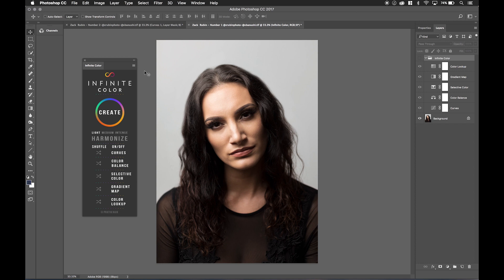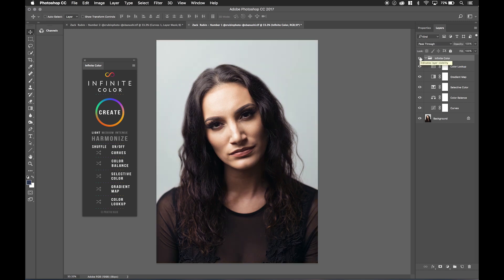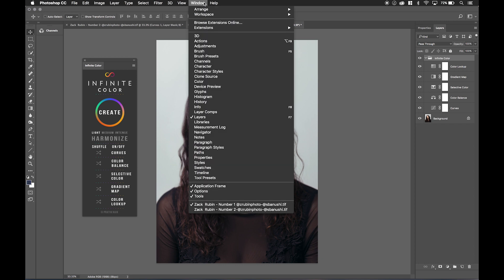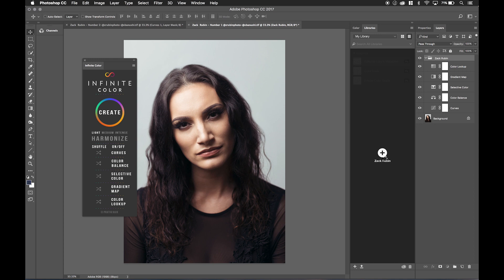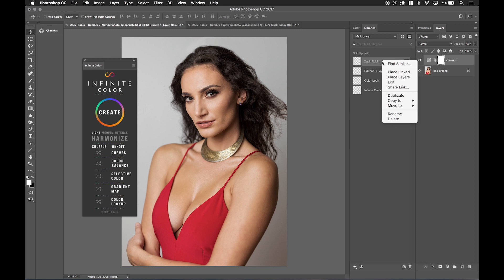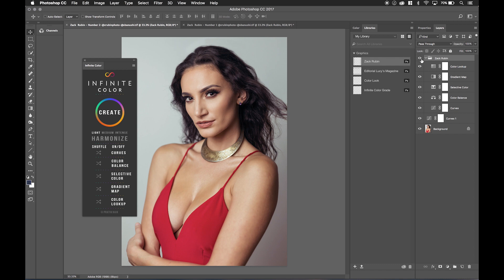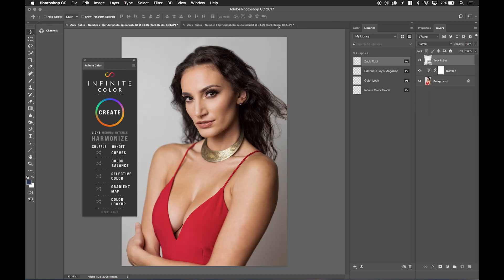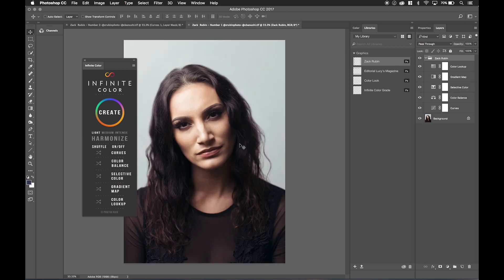How to Save Layers in Photoshop and Apply Them to a Series of Photos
If you end up with something that you like from a color grading session with the Infinite Color Panel plugin, it’s important to save your layers so you can use them again in the future. This tutorial explains how to do that using Libraries in Photoshop so you can keep them forever, even if it’s on another device!
Note, this only works for Creative Cloud. An alternate method of saving your PSD is available for non-Creative Cloud versions.

ALSO due to a bug in Adobe's Creative Cloud, you must convert your image to 8bit before saving your color layers (just to save them to libraries). If you keep them in 16 bit, the file size in your libraries will increase to over 200MB per set of layers!

Model: Silvi Banushi
Meet our community of photographers and artists. Get in on the conversation!